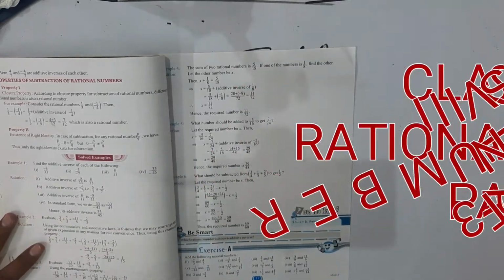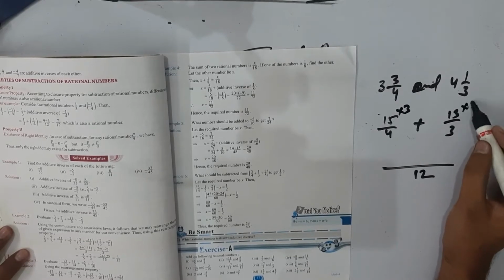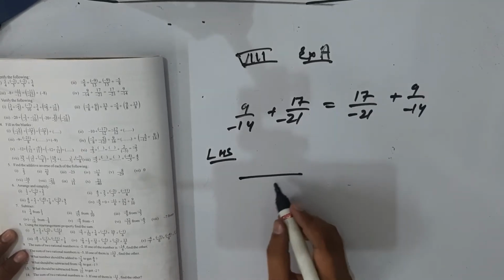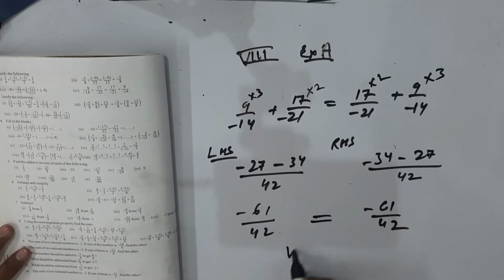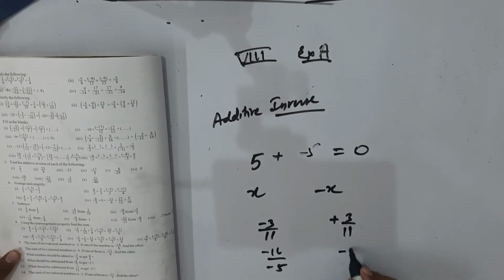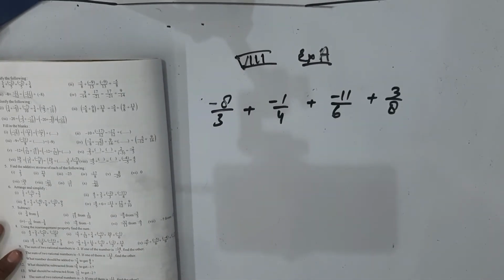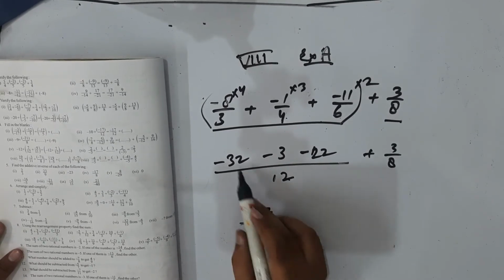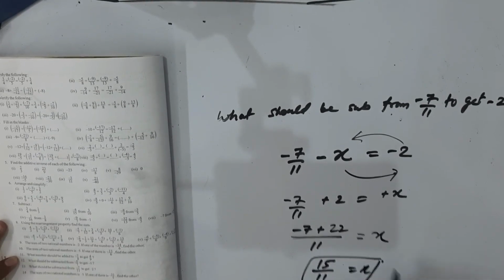Class 8 | Rational Number | Part 3 | Subtraction